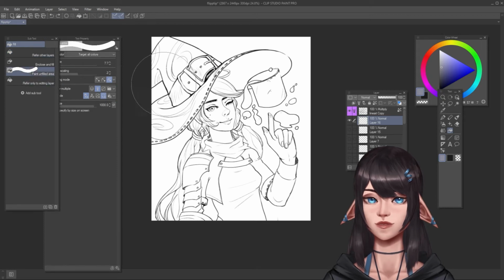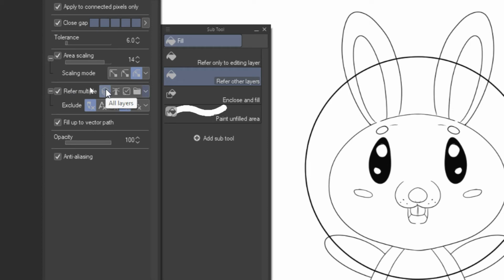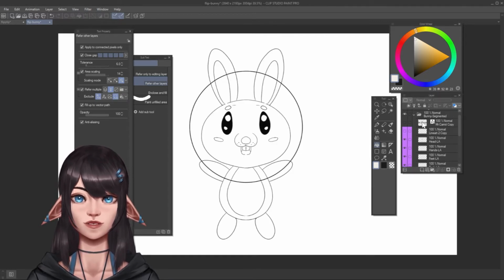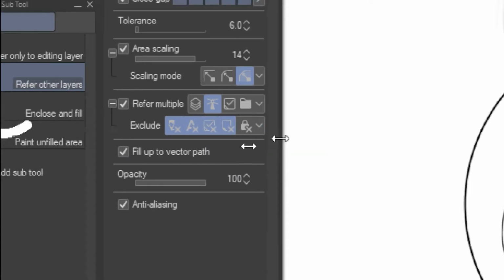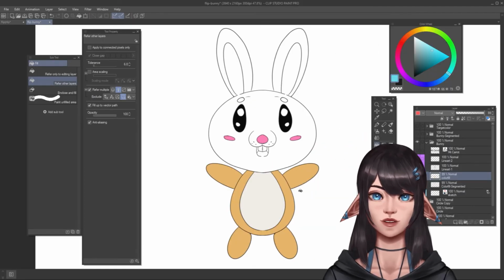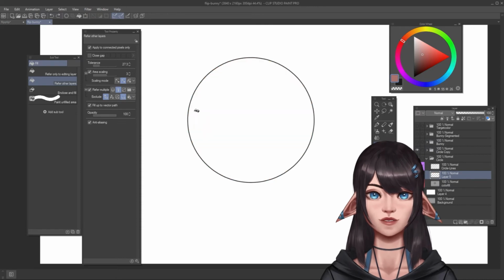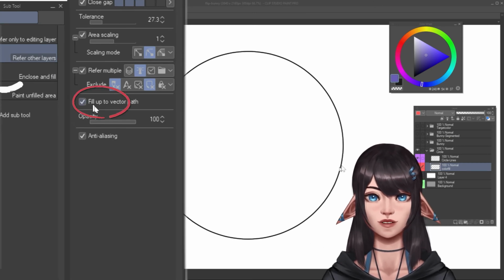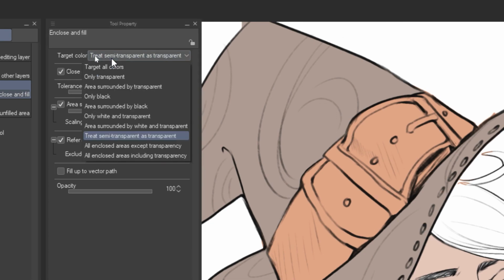Clip Studio Paint - Master the Fill Tool 🖌️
Hiya in this video tutorial I'll be going over the fill tool in CSP and how it works, how efficient and well made it is! it's part of the monthly tips contest! I hope you find it helpful and if you make anything using it please tweet it my way at @N_01_VT I'll try and reply to each and every one!